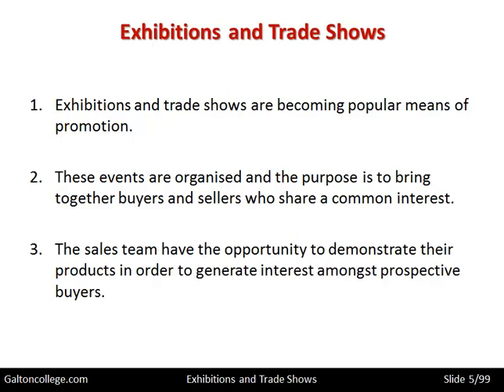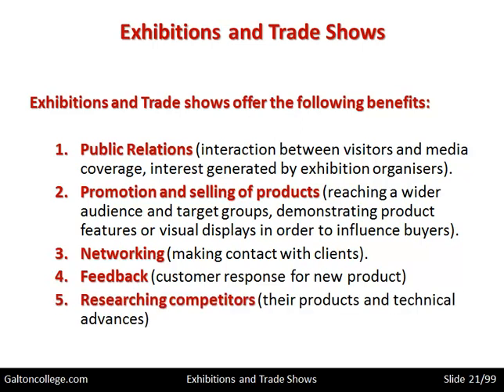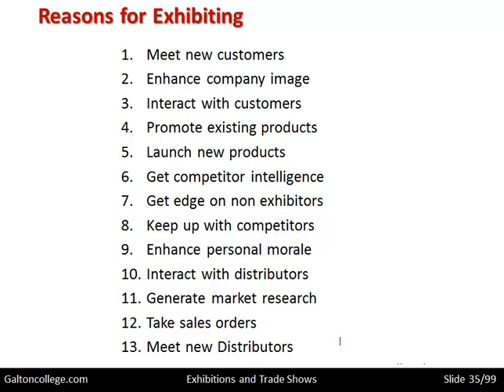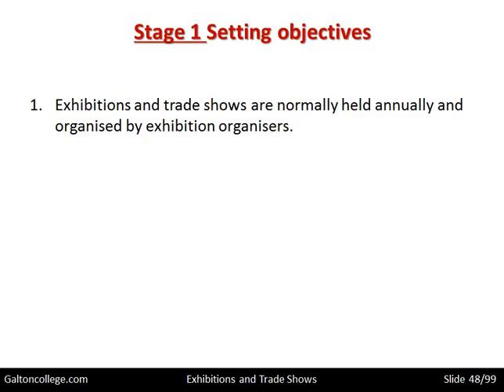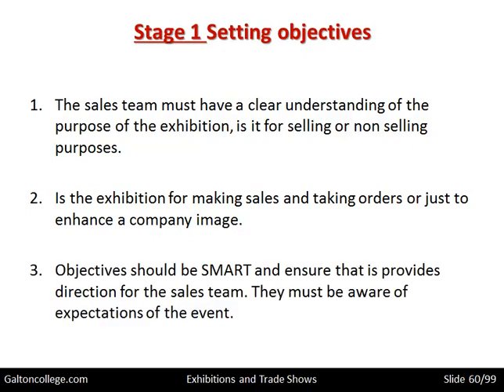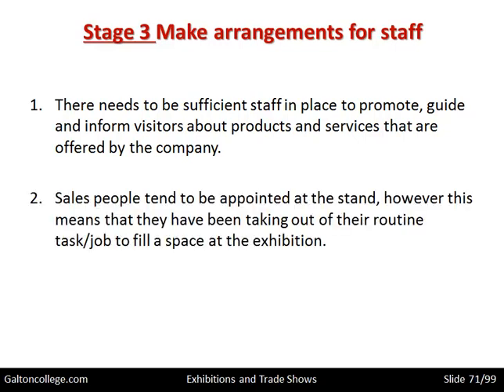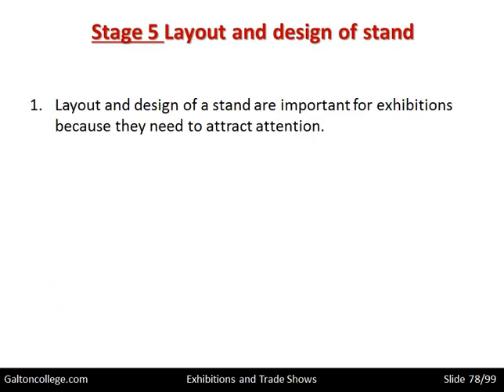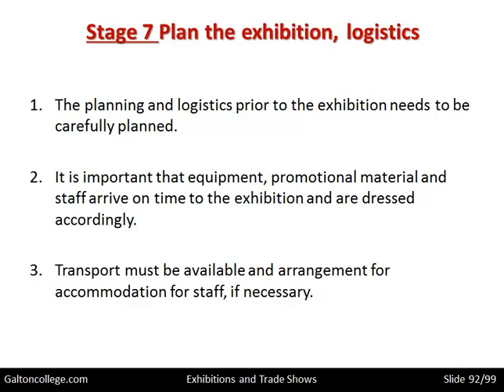Exhibitions and Trade Shows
Exhibitions and trade shows are events where companies showcase their products and services to potential customers, partners, and competitors. They are a powerful marketing tool that can help increase brand awareness, generate leads, establish relationships, and gain insights into the industry trends and opportunities.

In this 44-minute video, you will learn about the definition, types, benefits, and challenges of exhibitions and trade shows. You will also discover how to plan, prepare, and participate in these events effectively.

This video is suitable for undergraduate and some postgraduate students who want to gain an insight into this important aspect of marketing. It is an academic study video that covers the key concepts and theories of exhibitions and trade shows in a clear and engaging way.

We recommend that you study this video in four sessions of 11 minutes each. This will help you retain the information better and apply it to your own projects.